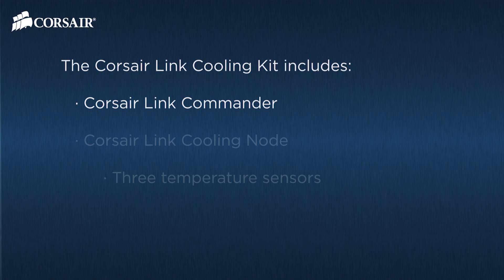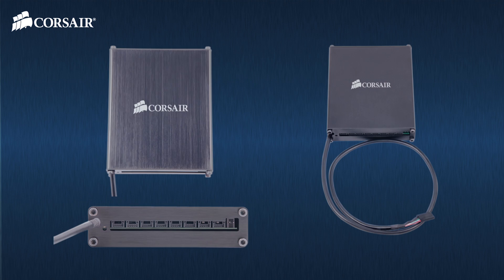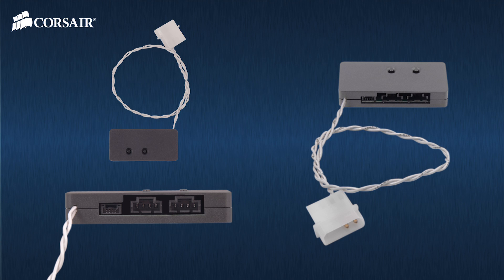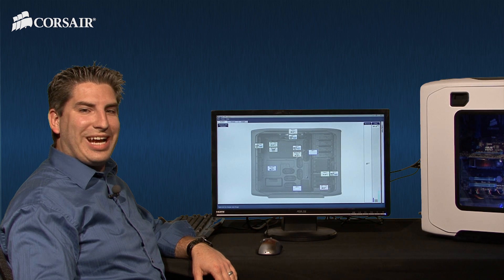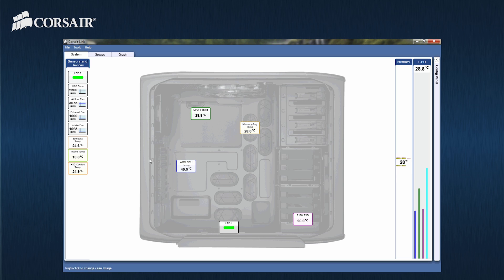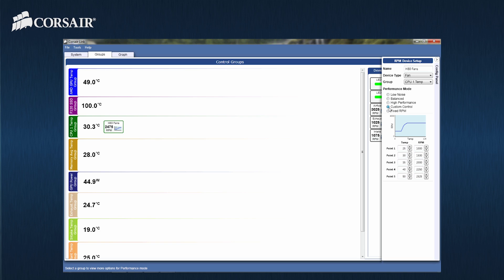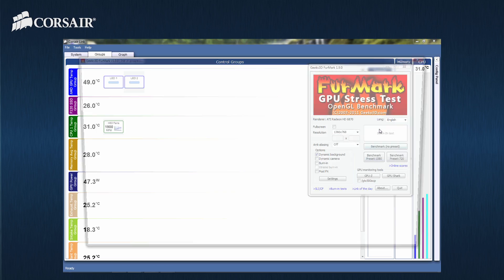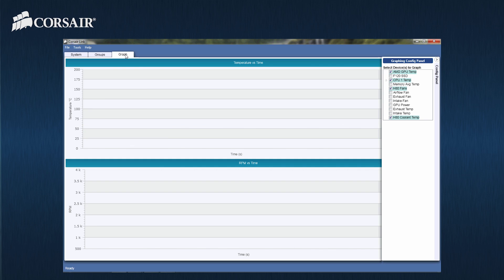Introducing Corsair Link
Discover everything you wanted to know about the new Corsair Link technology from Corsair.